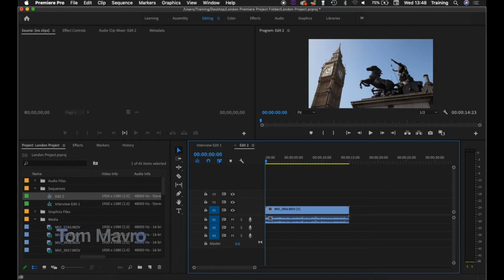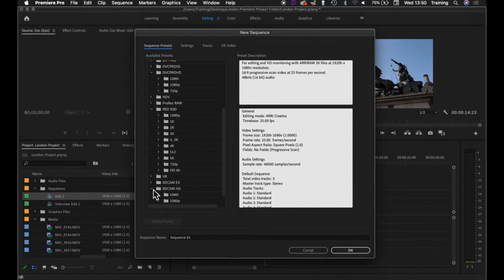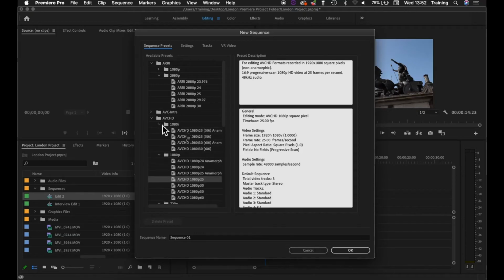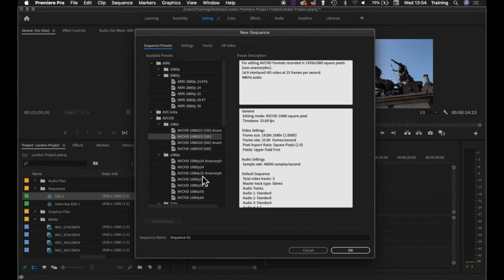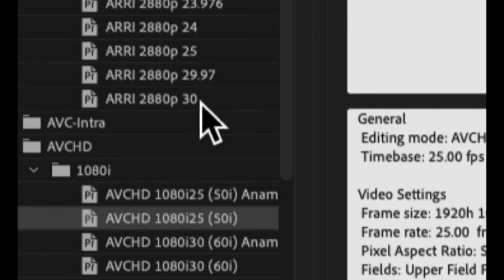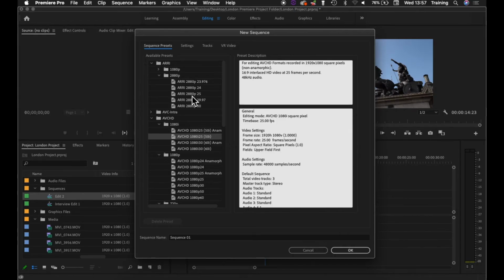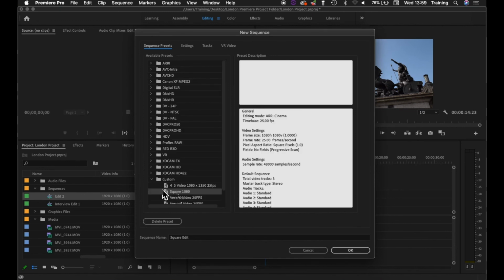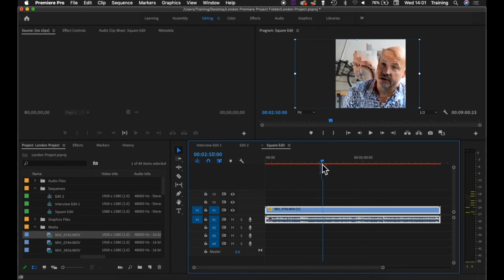6 Sequence Settings - Custom / Manual Settings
How to set up a new timeline sequence manually. Sequence settings, Frame size, Frame rate, pixel aspect ratio, Codec settings, explained. How to customise frame size settings. How to save a custom sequence preset.